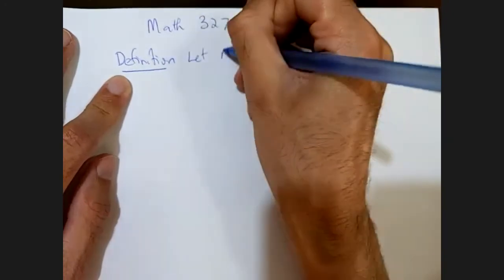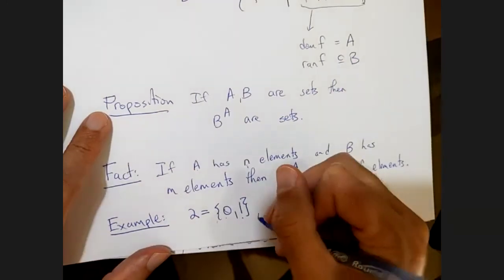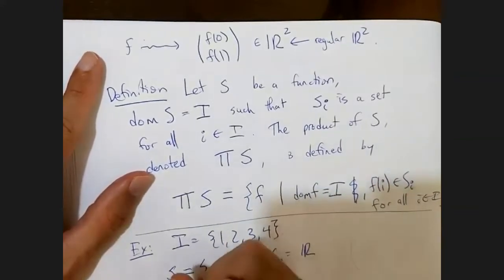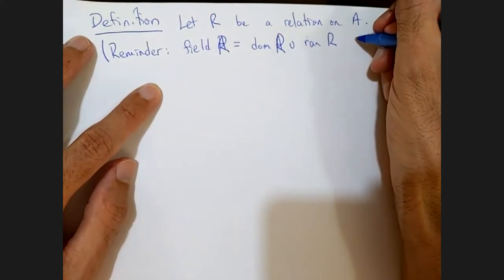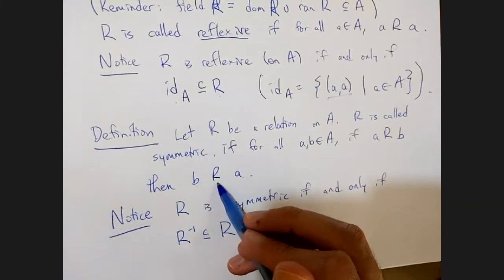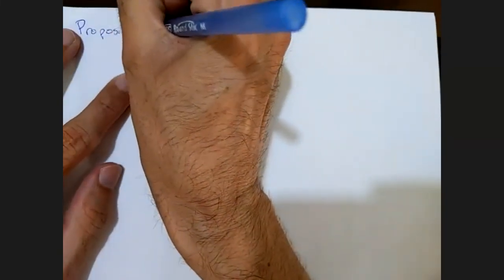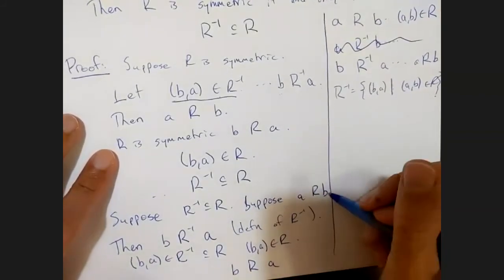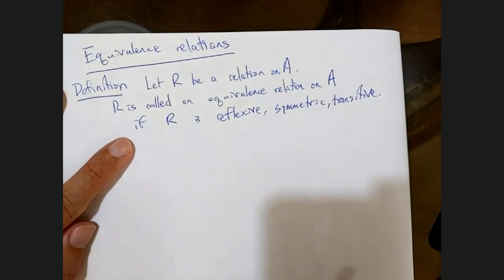Math 3274 - February 8 - part 1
Equivalence relations, partitions, partial orders